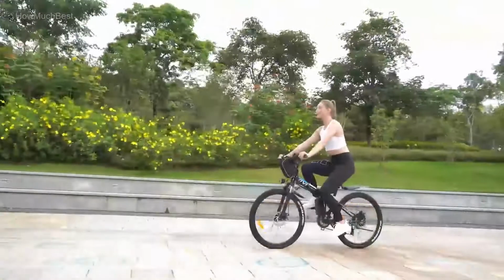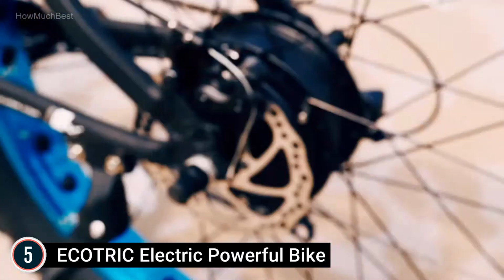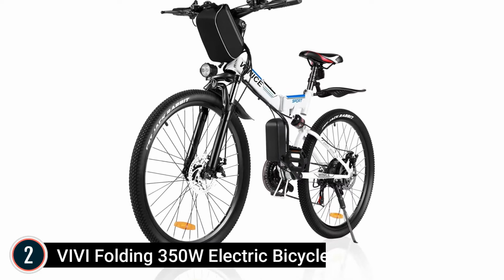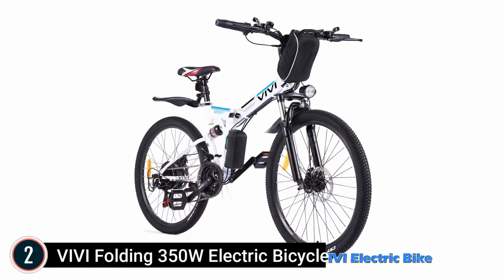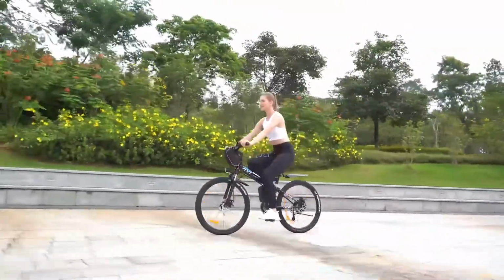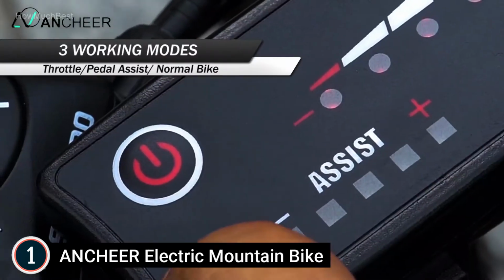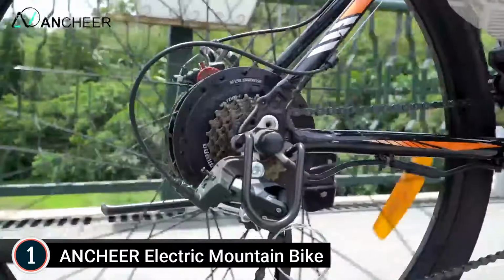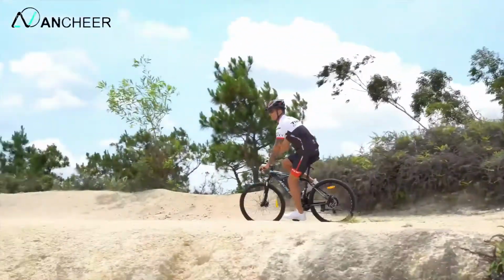5 Best Electric Bicycles 2021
In this video, We listed Electric Bicycle, You can check the price or purchase in the description below!

Best Electric Bicycles

00:00 Intro.

00:33 ✔ 5. ECOTRIC Electric Powerful Bike

01:48 ✔ 4. Heybike Mars Electric Bike

03:42 ✔ 3. Heybike Cityscape Electric Bike

06:11 ✔ 2. VIVI Folding Electric Bike

07:51 ✔ 1. ANCHEER Electric Mountain Bike

10:35 Outro.